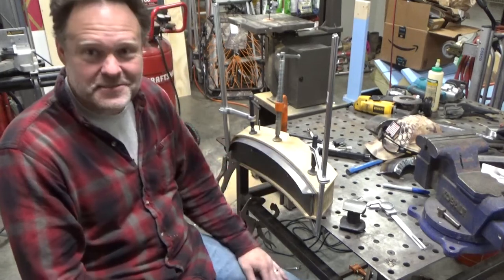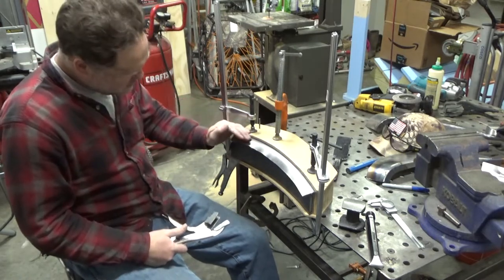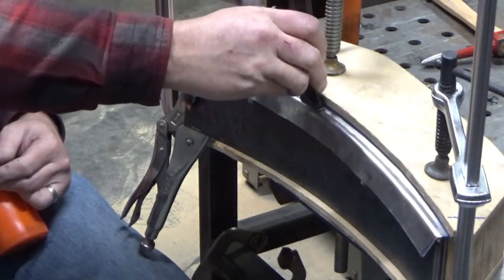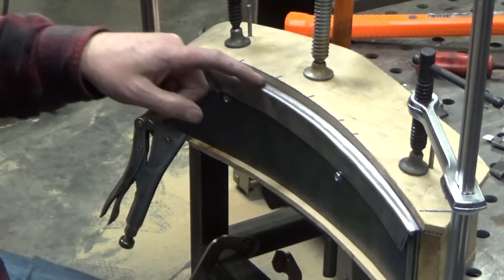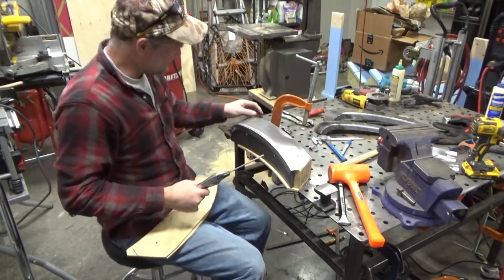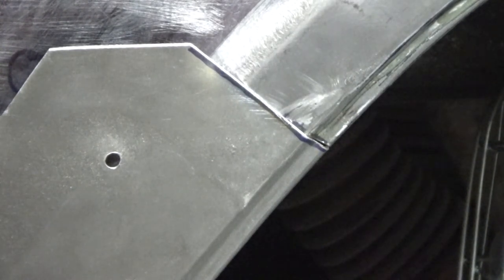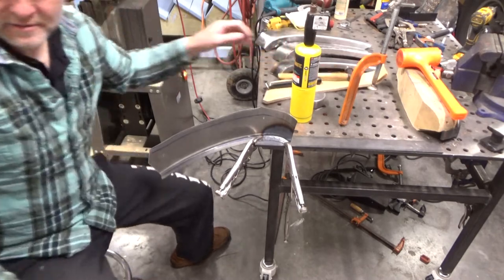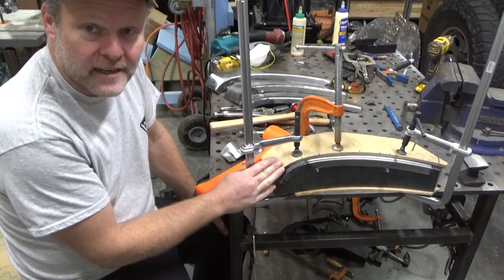Metal shaping the final patch panel on my Chevy blazer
In this series of videos, I've had to learn how to use a shrinking disc, TIG weld, use a hammer and dolly, hammer form sheet metal, shrink  metal with a torch, use shrinking pliers and a body hammer. Persistence pays off and patch panel number 4 is a keeper.

This final version is good enough to weld back onto my 1971 Chevy K5 Blazer. The video shows how I formed the sheet over a wooden and steel buck, hammer formed an thin detail around the wheel arch that's typically bead rolled, and flatten an area that that was corrugated with my shrinking pliers.

If you would like to see the early trials, check this video out.